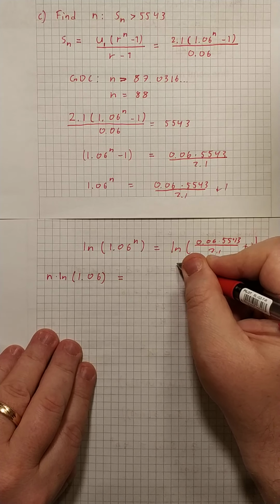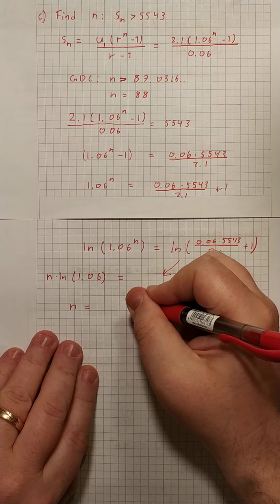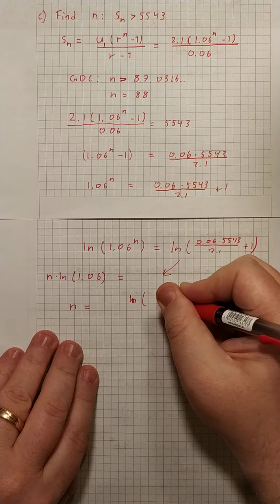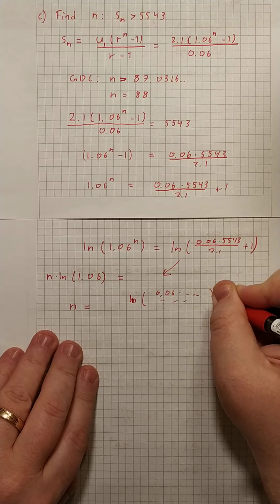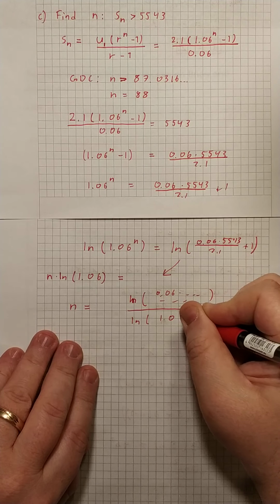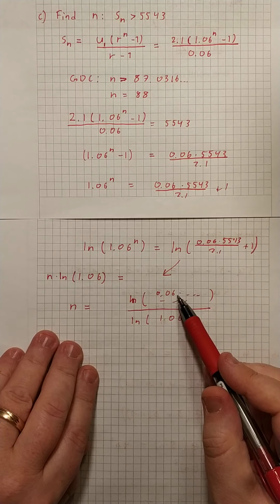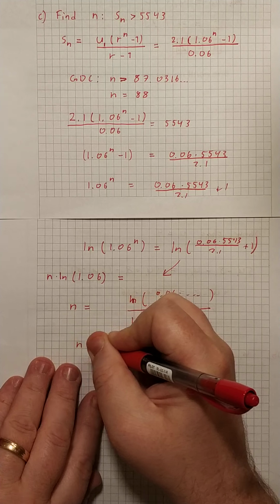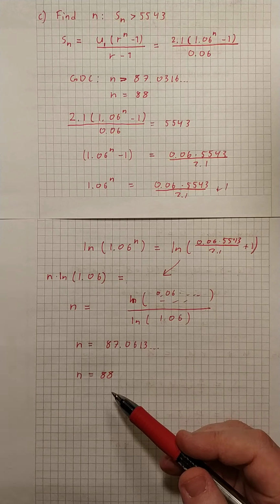DP1 quiz 2021-12-20: Question 3